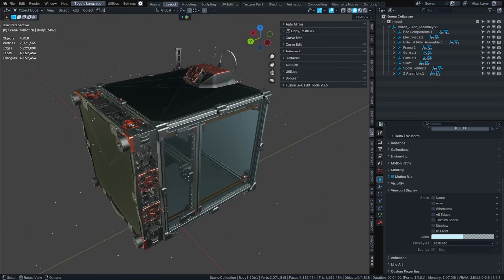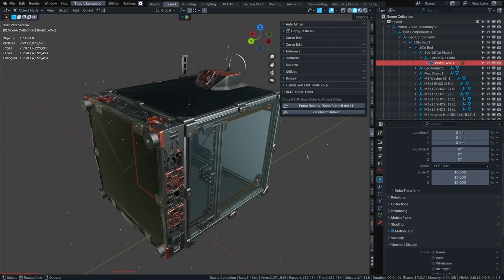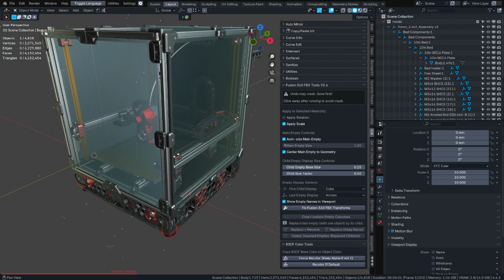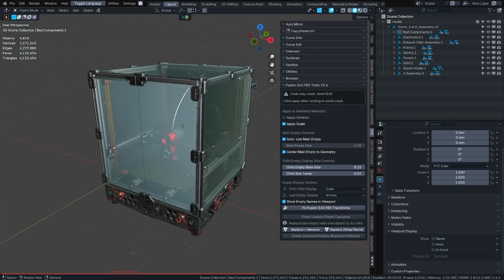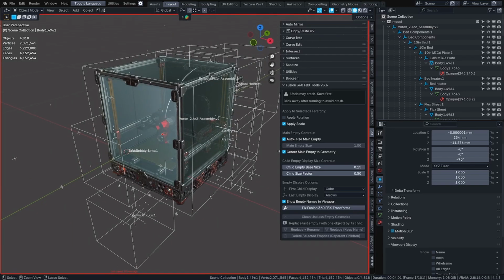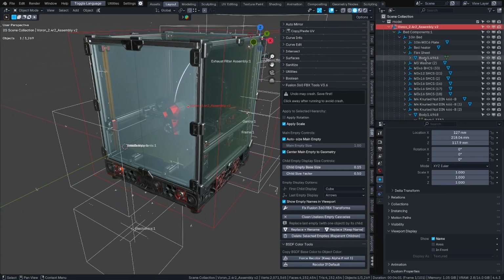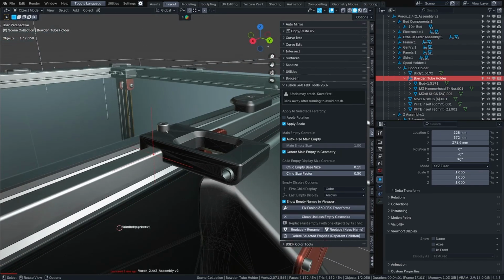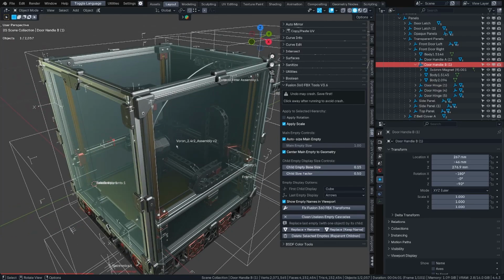Cleanup and fix scales of FBX objects - Fusion 360 to Blender addon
I did Autodesk job.
This Blender addon will help you with the infamous scales problems that F360 makes with multi parts FBX models. You will also be able to:
- Apply the scale of every empties and objects, so everything is 1. It will work also on multi user objects, keeping the instances alive !
- Manage the size and appearance of empties depending on their position in the chain of components.
- suppress redundant empties and empties that hold only one object (with the possibility to copy the name to the object).
- suppress empties you don't need (case by case tweak), and all the child objects will be reparented to the empty just above.

On a fairly complex model, you are almost guarantied to divide by 2 or 3 the number of objects just by deleting junk empties !